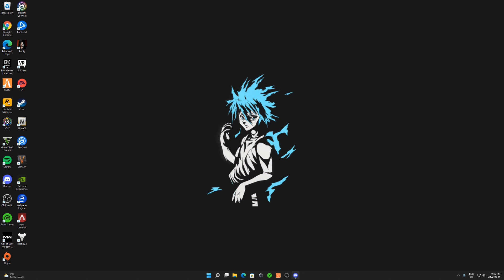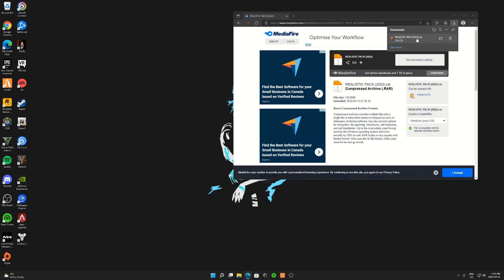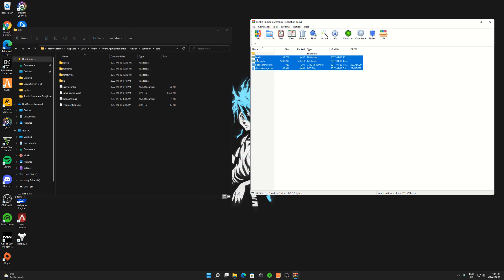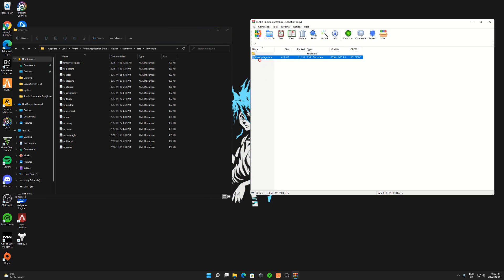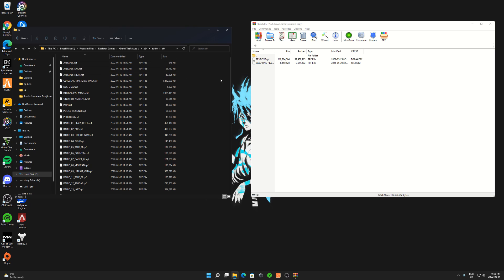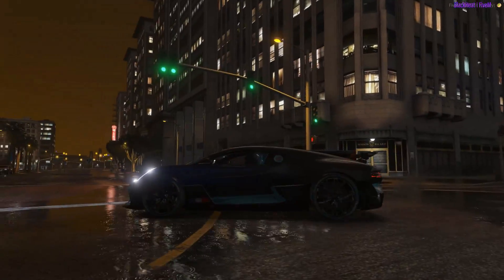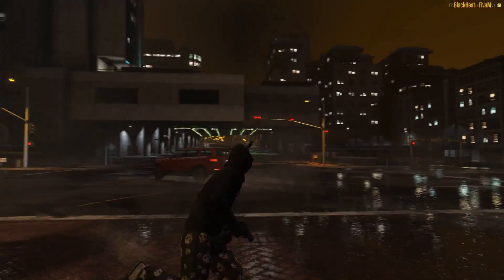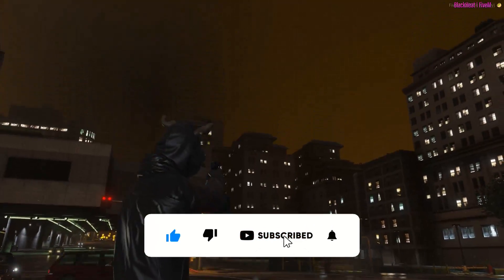FiveM - How to install the Realistic Graphics Pack & Sound Pack (2022 TUTORIAL)